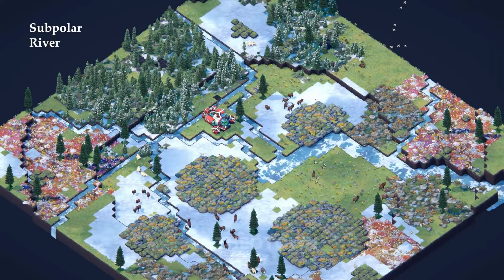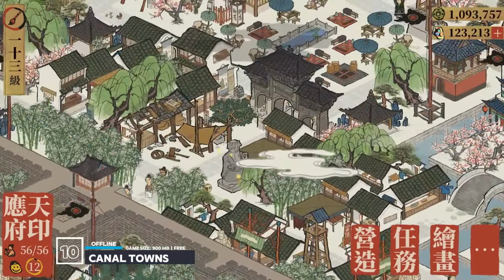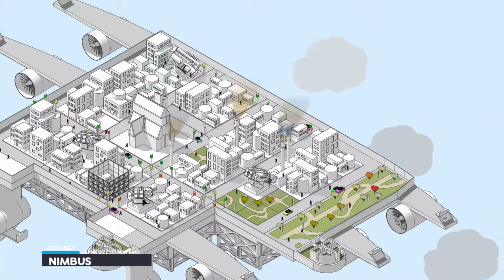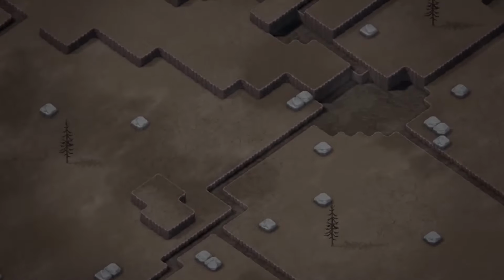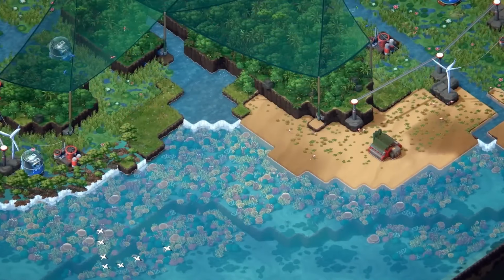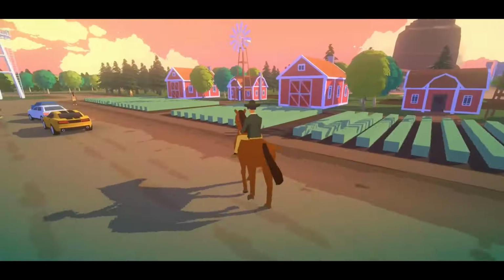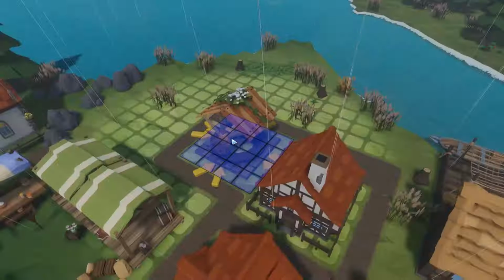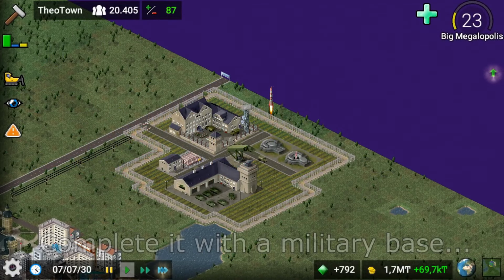Top 11 Best City Building Games for Mobile (OFFLINE) (UNIQUE)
In this video, I'll show you the top 11 best city-building games you can play on your mobile. These games include unique and popular ones, and there's even an upcoming game! Plus, I have a bonus game for those who watch till the end. If you enjoy city-building games, make sure to check these out.
(Download links)
Game 1: (UPCOMING)
Links:

Timecode:
intro - 0:00
Game 11 - 0:19
Game 10 - 1:06
Game 9 - 1:46
Game 8 - 2:13
Game 7 - 2:56
Game 6 - 3:55
Game 5 - 4:57
Game 4 - 5:37
Game 3 - 6:12
Game 2 - 6:55
Game 1 - 7:31
Bonus Game - 8:11
outro - 9:38